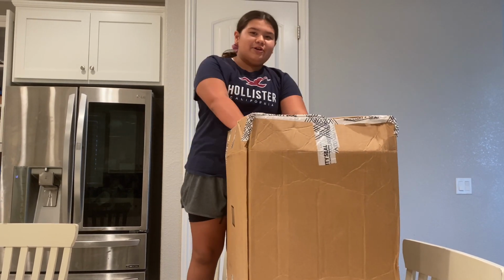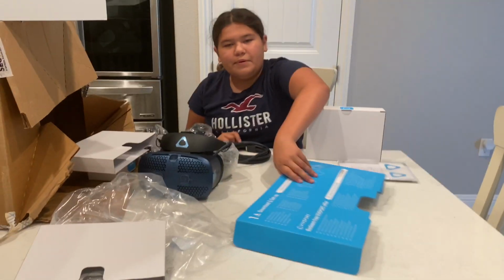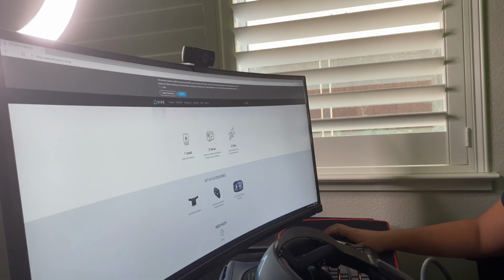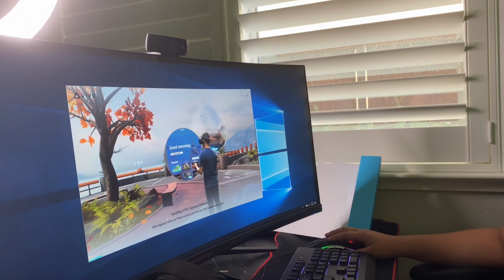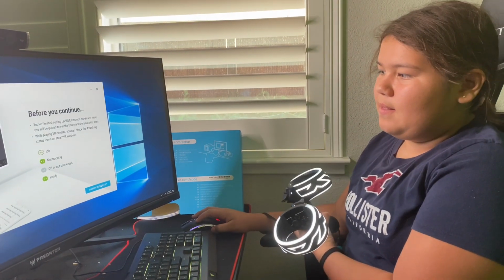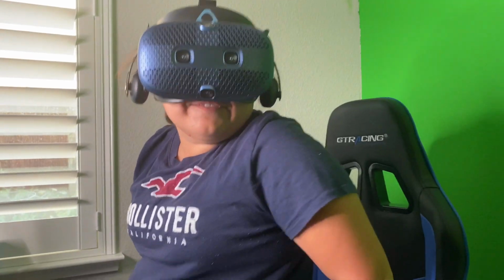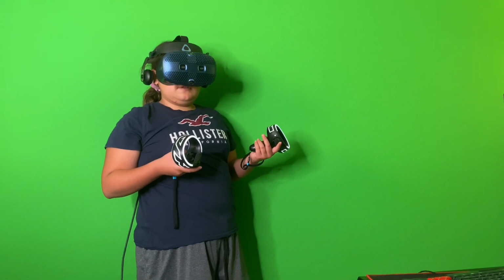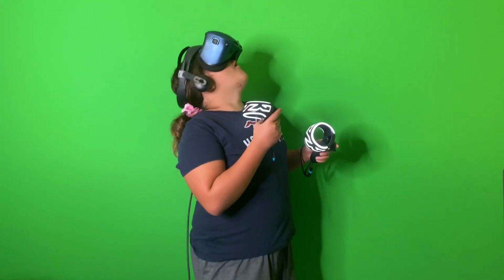Unboxing My New HTC Vive Cosmos - Roblox VR headset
Today Izzy is unboxing her new HTC Vive Cosmos. Izzy is going to use the HTC Vive Cosmos to play Roblox VR.